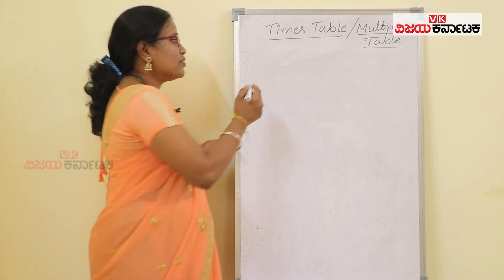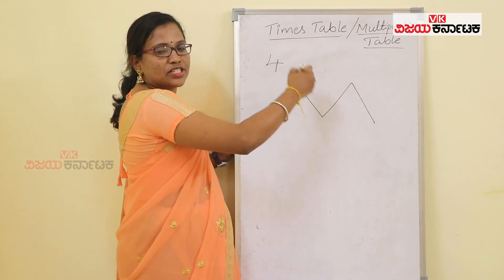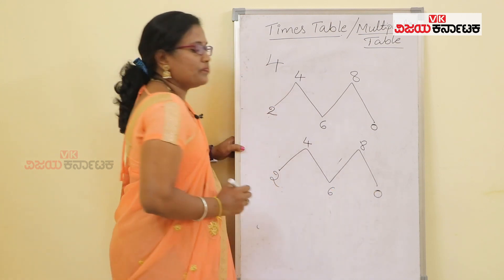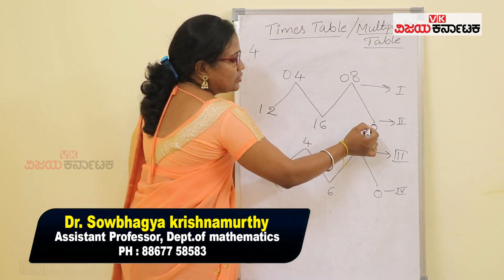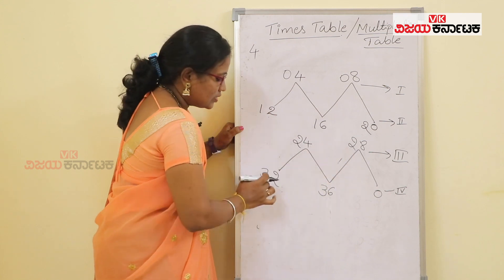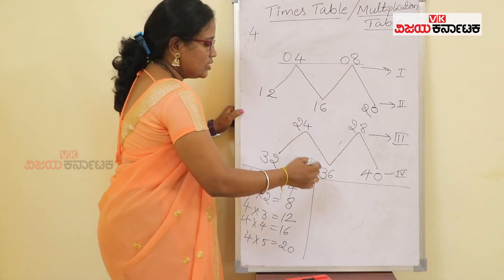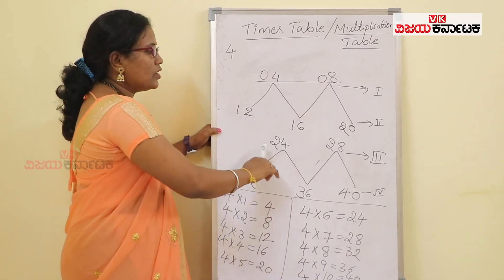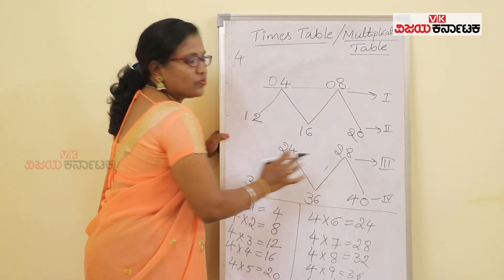Table of 4 : Learn 4 Multiplication Table | Vijay Karnataka